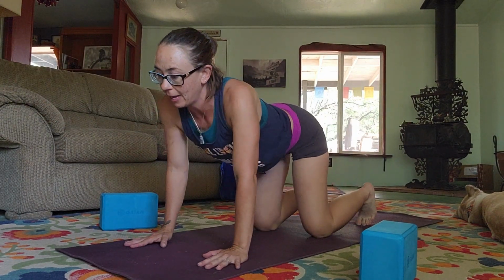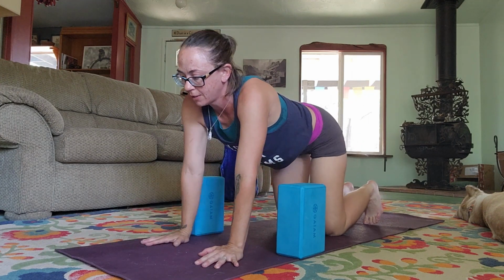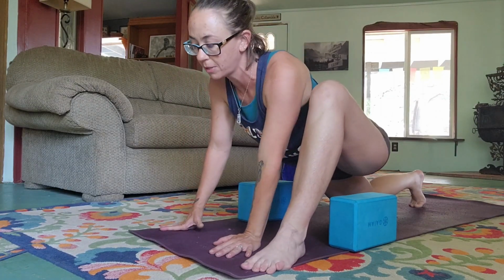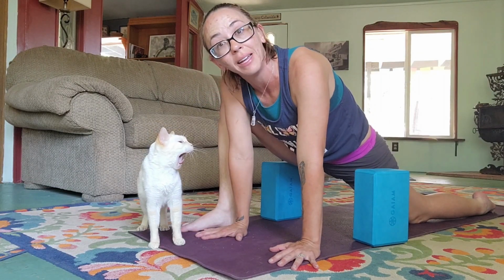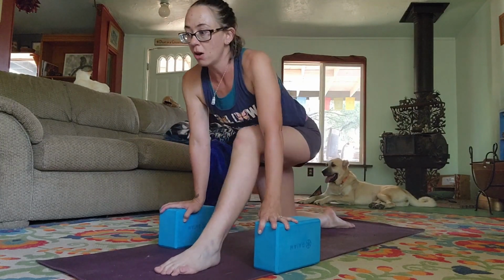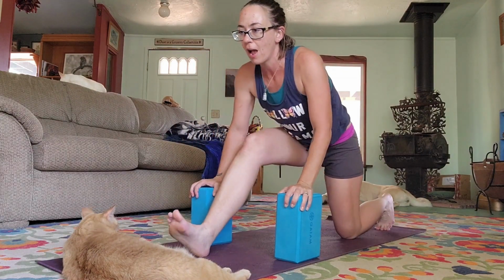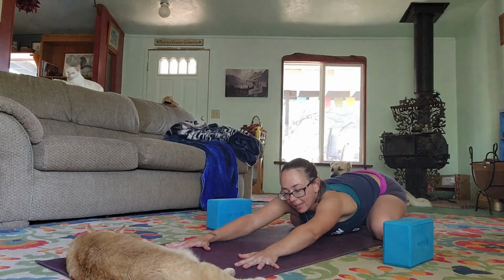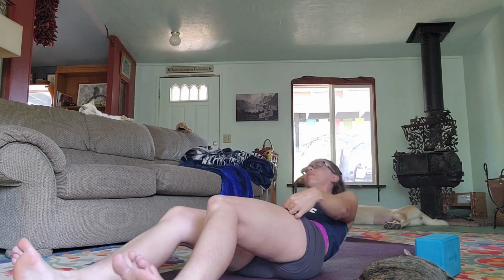Heart opening lunar yoga flow (Yoga on the Homestead)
A 25 min evening flow that's meant to progressively open your heart through gentle low lunge variations. We stay low to the earth and skip downward dog and planks in this lunar flow. (Blocks and mat recommended)
This is a new series for the homestead and the first video.  As I progress through my yoga teacher training there will be more and please just ignore it if its not your thing:) There will be more videos on the goats, homestead, and plant nursery coming soon.